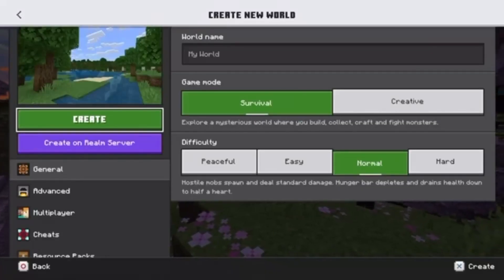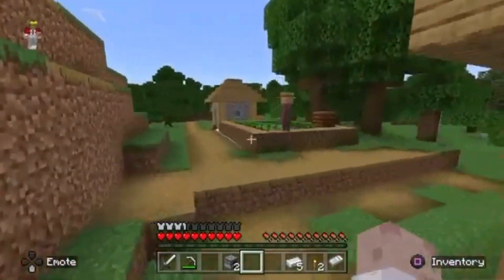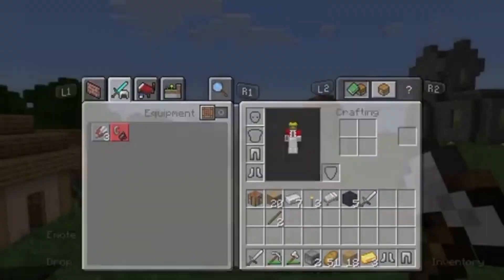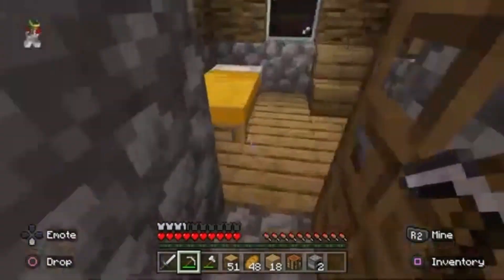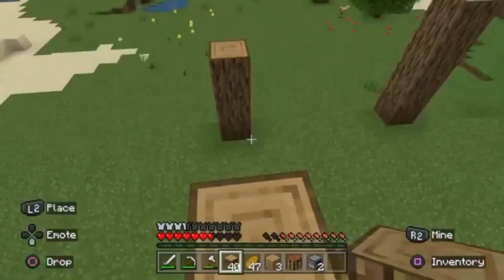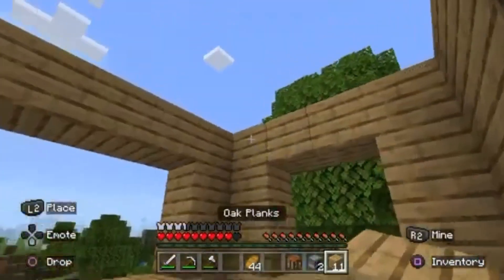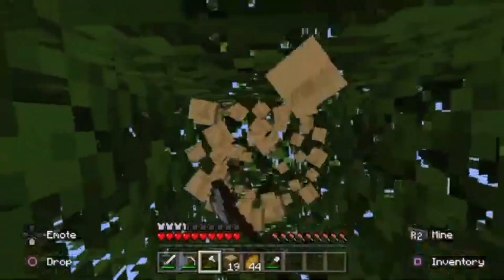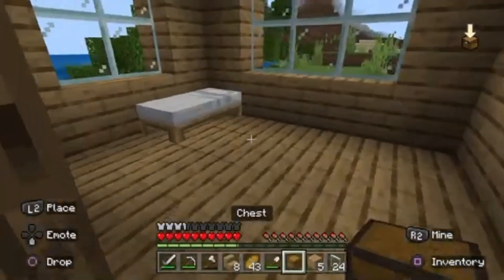A NEW BEGINNING Minecraft Survival Series Episode #1